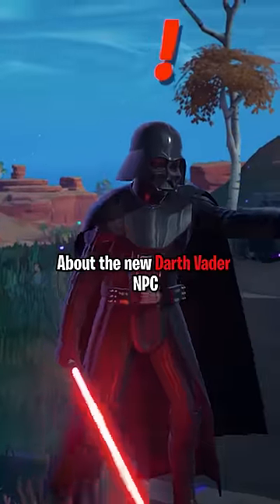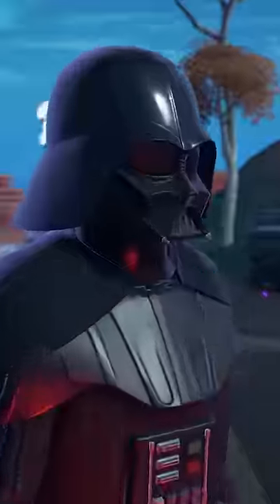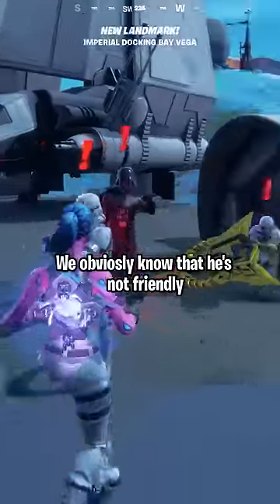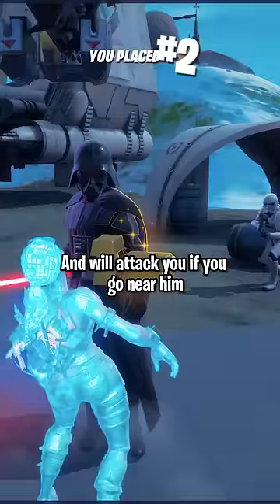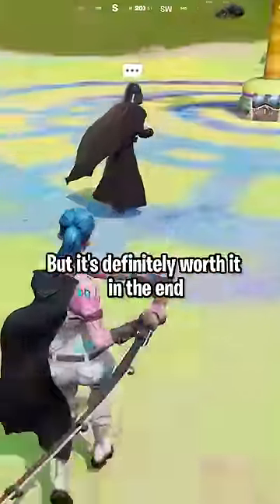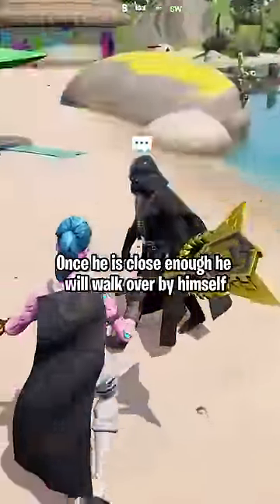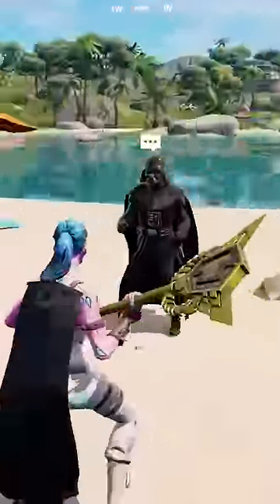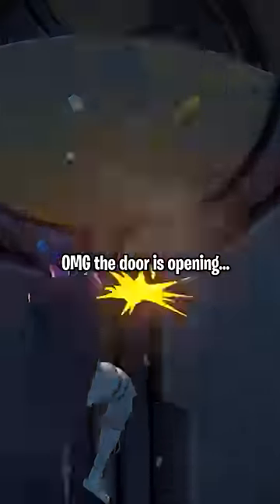Darth Vader Opened The Vault! 😱